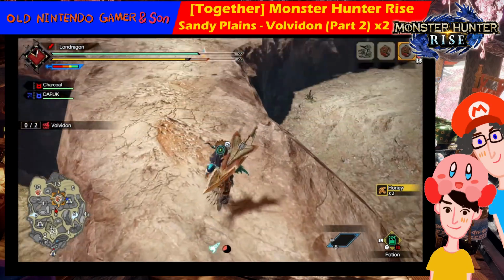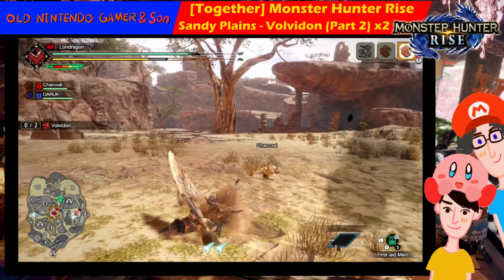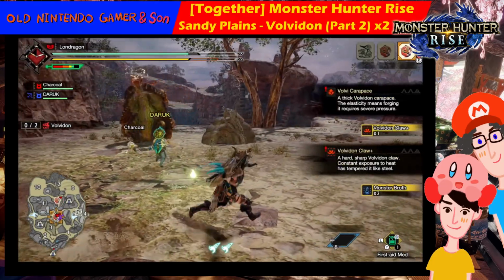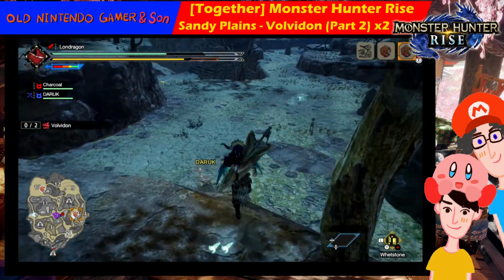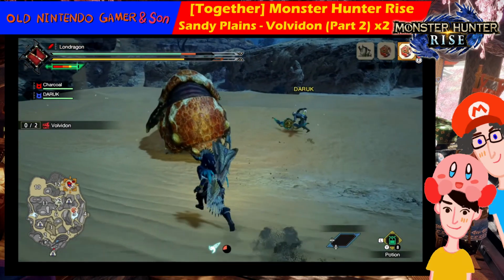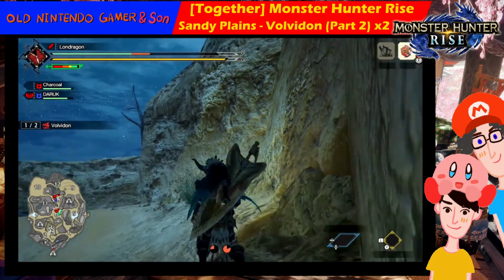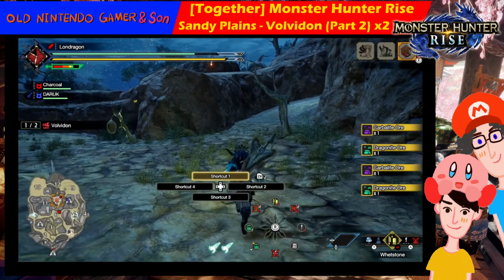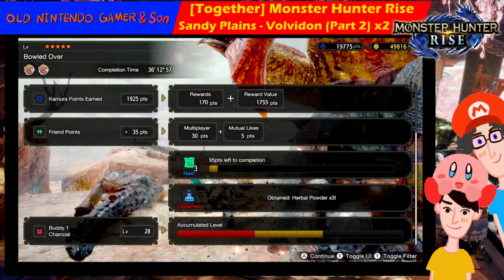[Together] Monster Hunter Rise - Volvidon (Part 2) x2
Old Nintendo Gamer & Son head to the Sandy Plains to score with two giant red footballs.  GOAL!!